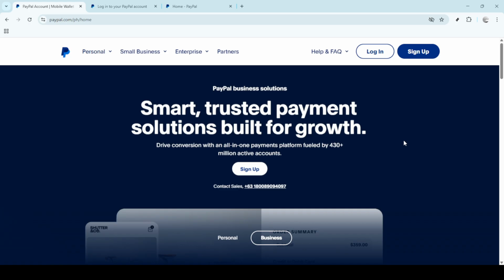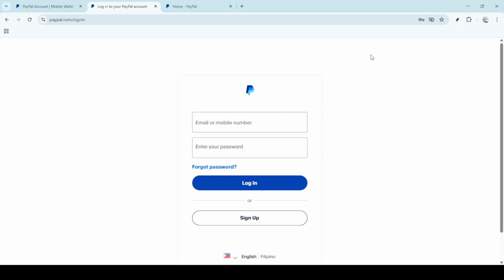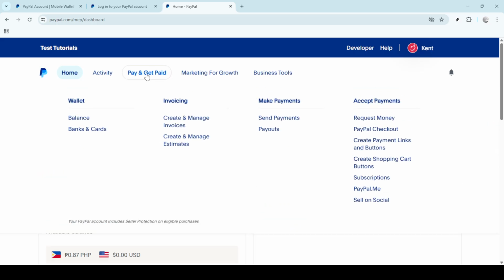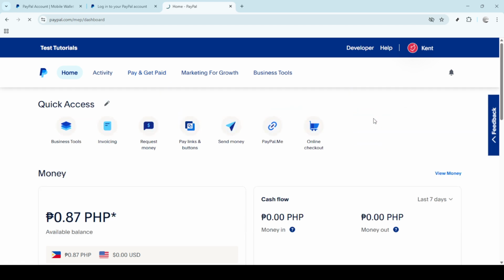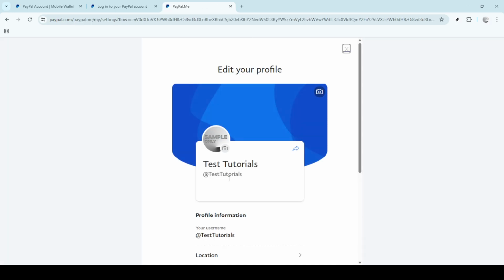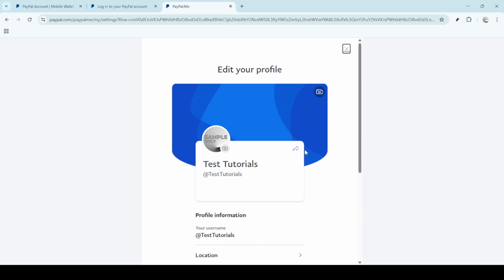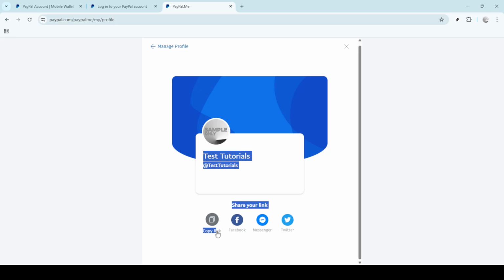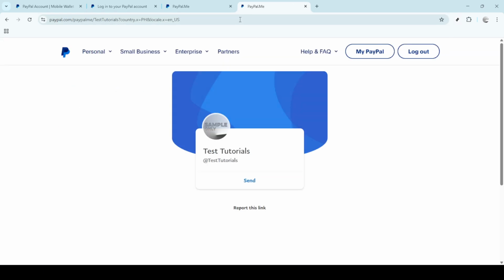How To Send PayPal Link for Payment [2025 Full Guide]